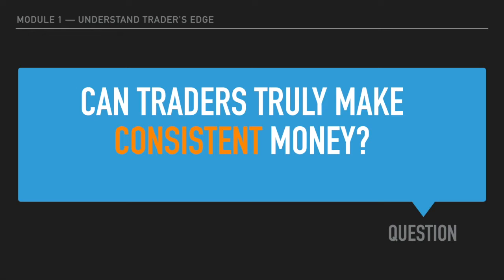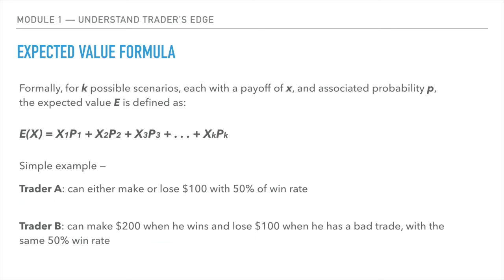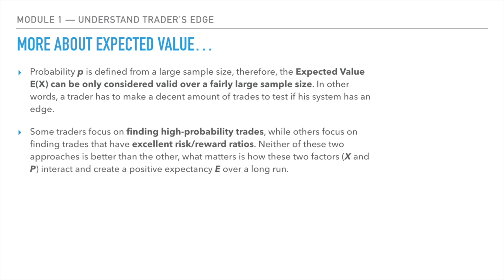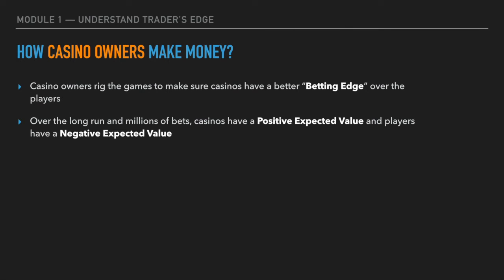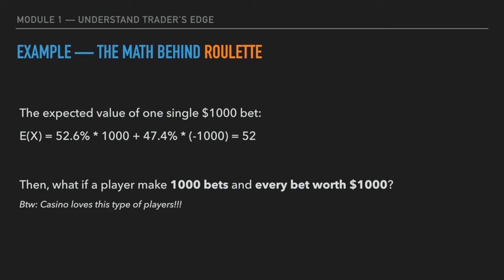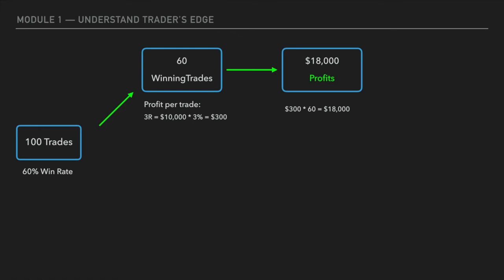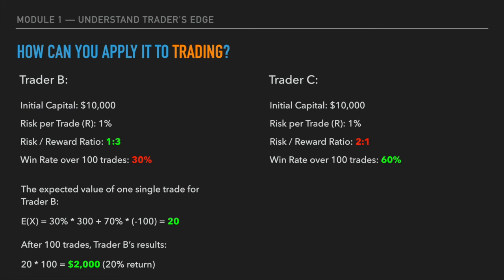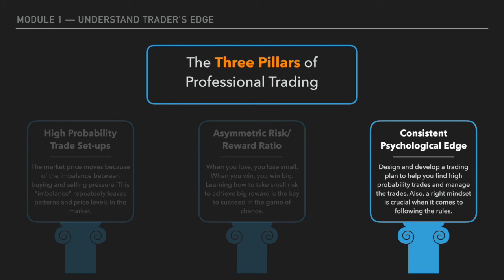1 - CAN TRADERS TRULY MAKE MONEY? -- TRADER'S 'SECRET' | Complete Trading Tutorials For Beginners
Hi everyone, welcome to the course and I am so glad you joined me. My goal for this course is to share everything you need to know before you start trading with real money, and give you a solid foundation on Technical Analysis to help you make the first step of becoming a professional & profitable trader.

In this video - Tutorial 1, I will talk about "Trader's Edge" and answer one key question -- Can traders make money consistently? .

Here are some of the key points I will touch on in this tutorial:
1. How to define a trader's "edge"?
2. Expected Value Formula
3. The "secret" of how professional traders generate consistent profits
4. The "Three Pillars" of professional trading